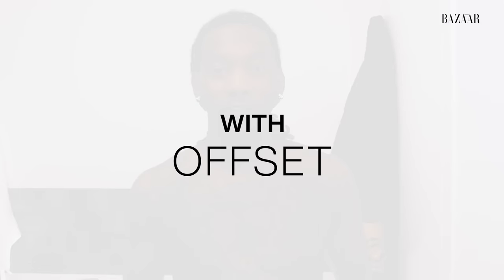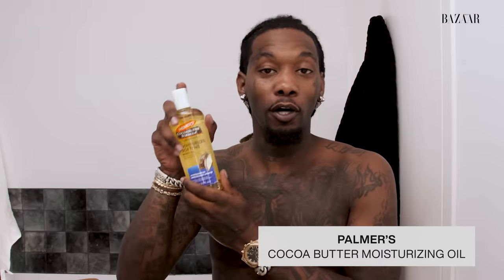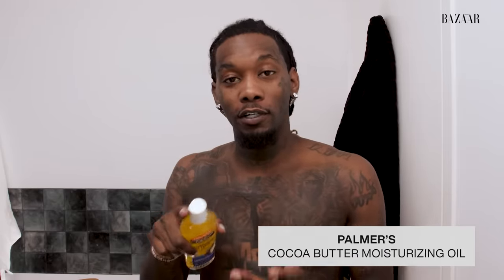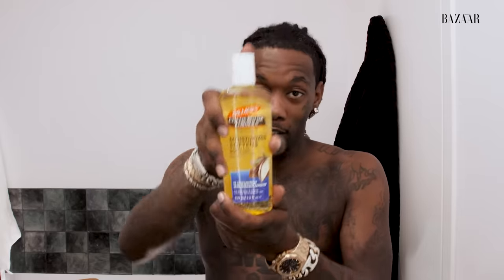Offset's Simple Nighttime Skincare Routine for Oily Skin | Go To Bed With Me | Harper's BAZAAR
Offset keeps his battle with oily skin under control with his simple nighttime skincare routine, using some of his most trusted products since high school. Here, he breaks down his nightly routine, including how he cares for his dreads, why he reaches for women’s deodorant over men’s, Cardi B’s aversion to cologne, and the importance of a manicure.